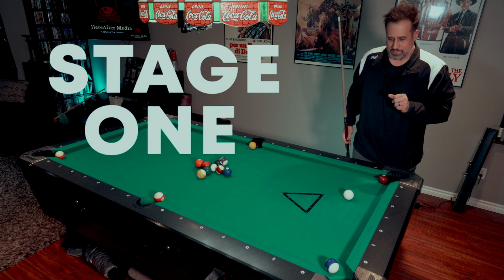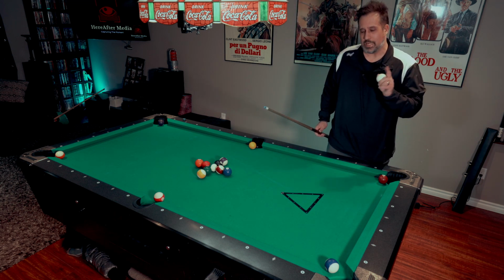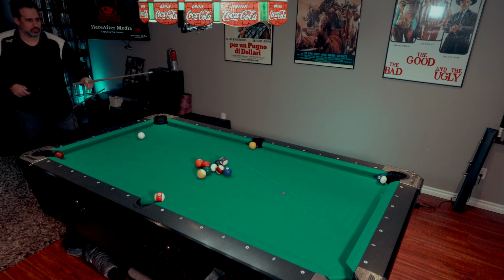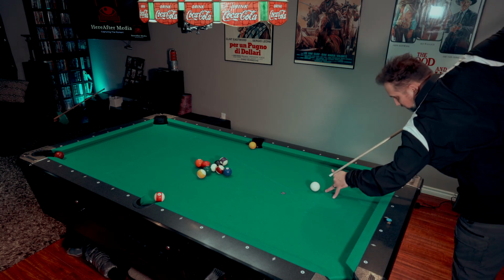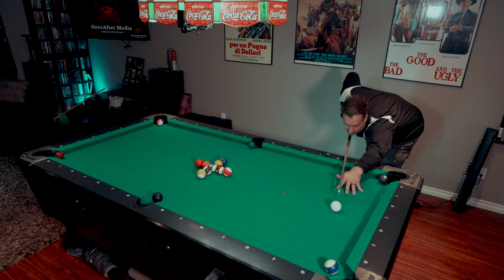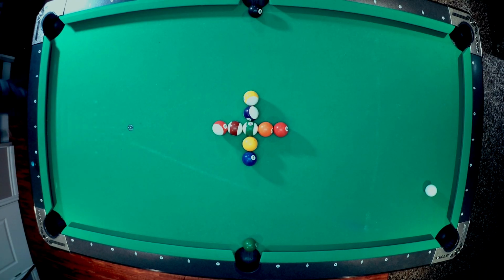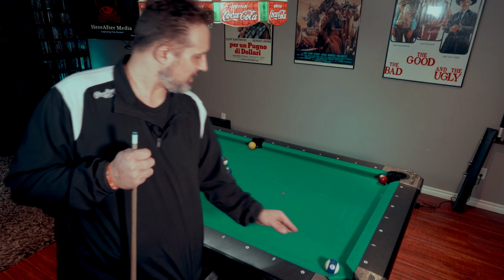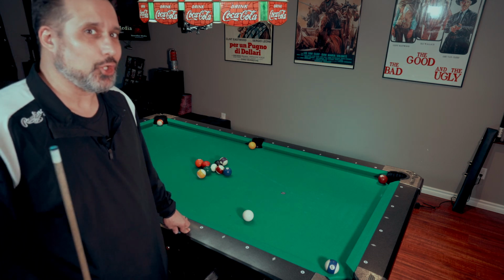Learning Pool | Conquer The Cross Review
Here's a relatively new pool game I happened to come across on Facebook that I feel is a lot of fun and can help in a few areas as well. Whether you're a gambler, a person who like drills or just likes to have fun on a pool table...I think this game has a little for everyone.

A very special thanks to the creators of Conquer The Cross for inventing such a fun game. Here are their links if you'd like to purchase the rack and learn more.

Chapters
00:00 Intro
00:57 Getting The Rack
01:46 Rules
04:16 Strategy
08:33 Real World Example (My Epic Fail)
12:15 Gambling
13:31 Real World Example (My Epic Win)
16:56 Summary and Tips For Ducks

Andreas